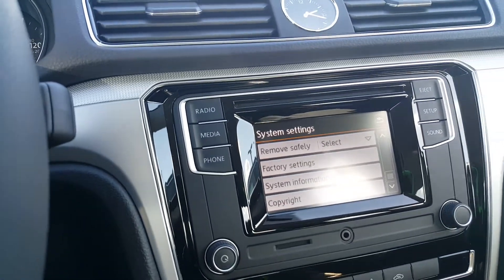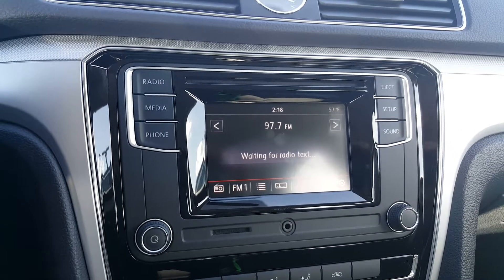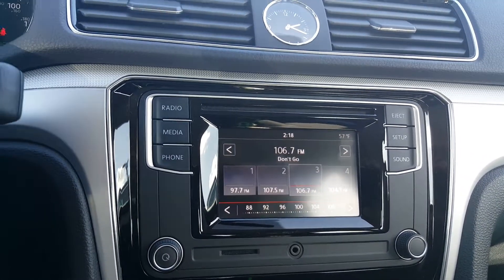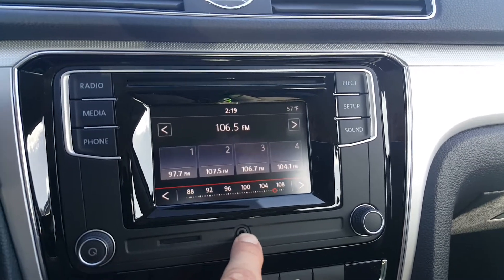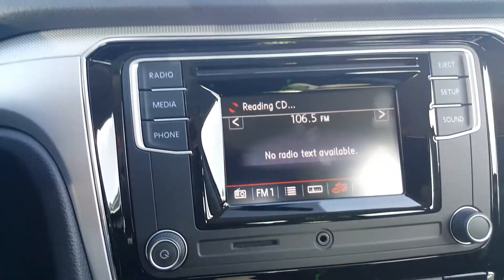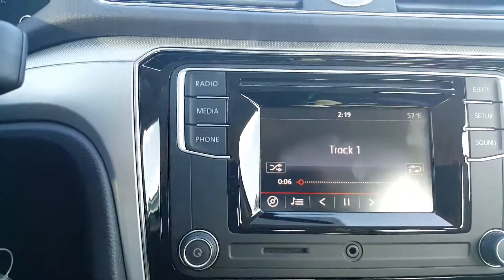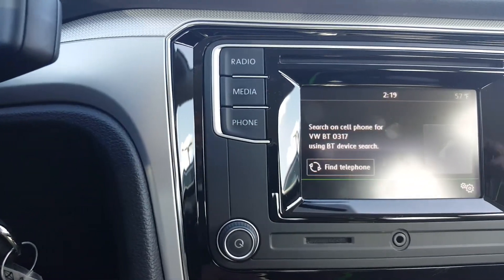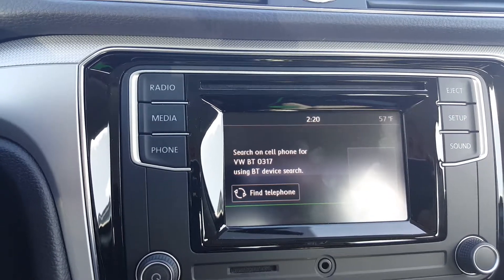Volkswagen Passat Infotainment Radio